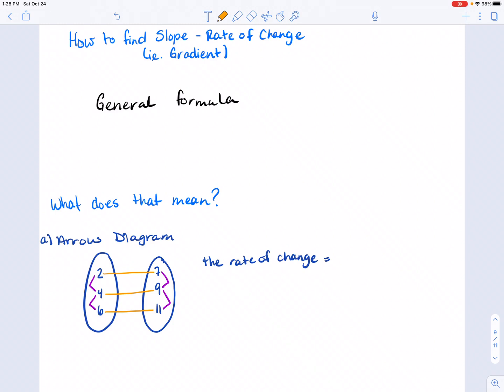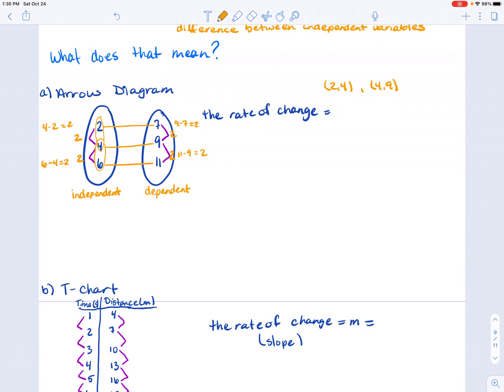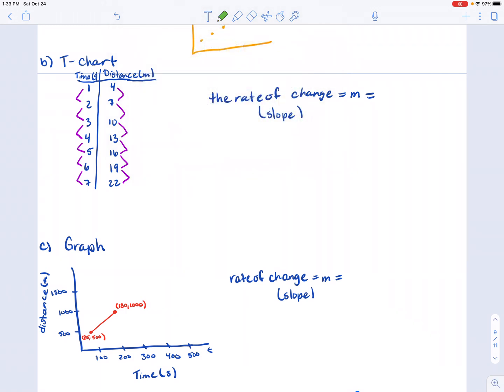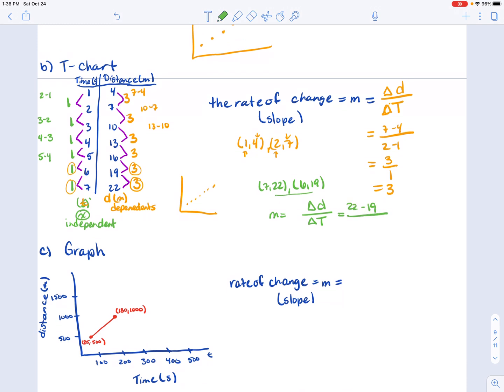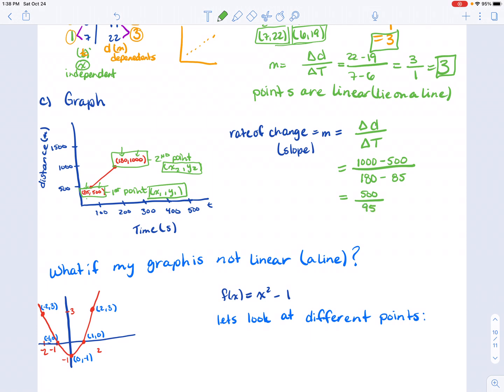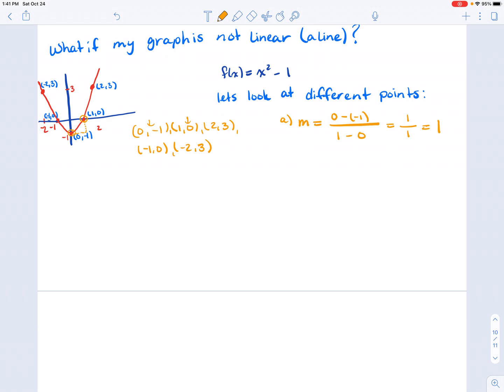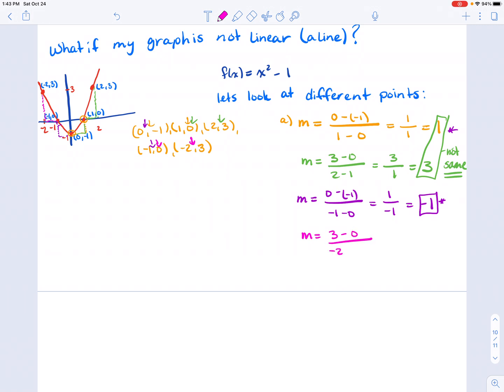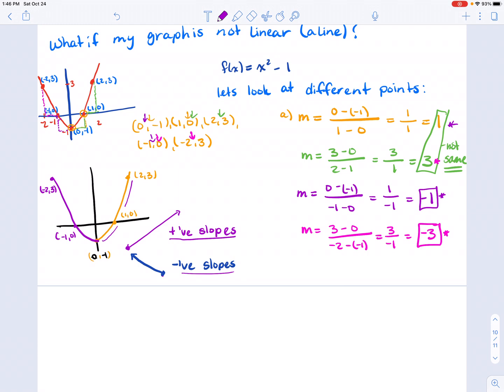Calculating Slope, Gradient, Rate of Change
Given information about two - points let’s us calculate the slope or rate of change between the points.